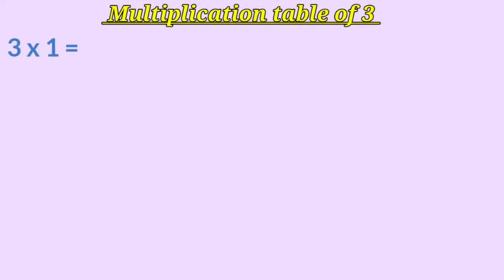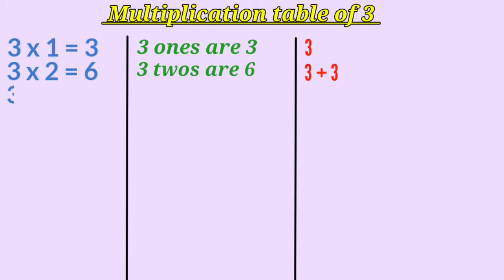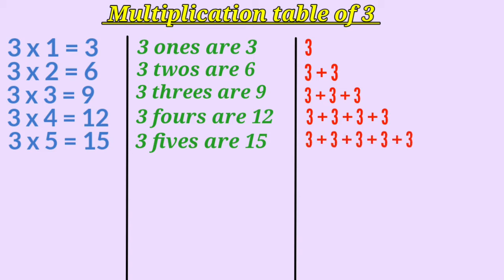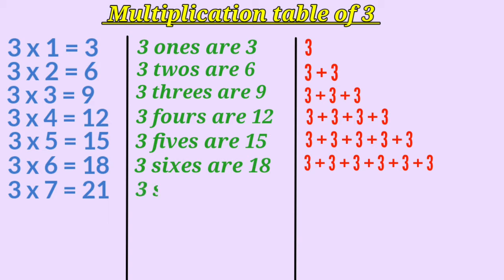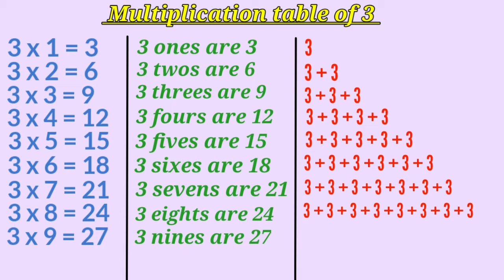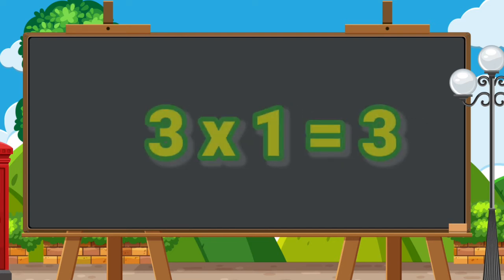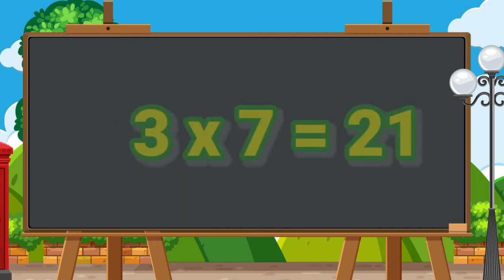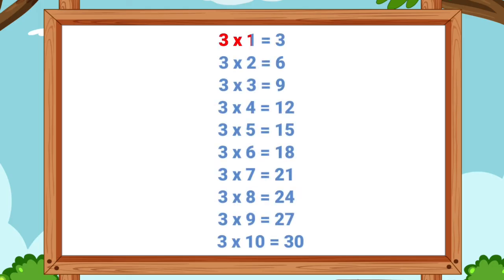Multiplication Table Of 3 | Maths Table | Multiplication Song Of Table 3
In this video, we will be learning table of 3 with the help of repeated addition of numbers. Multiplication means adding a number over and over again.
So, in today's class we will learn table of 3 using song

Topics covered :
table song,
3 times song,
table of 3 song,
table rhymes,